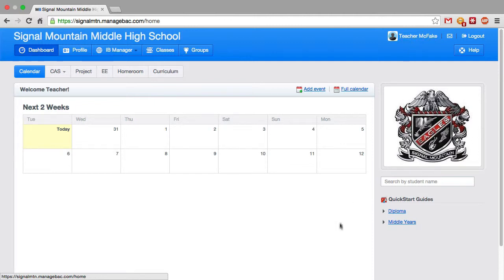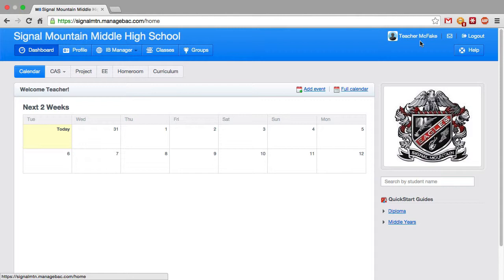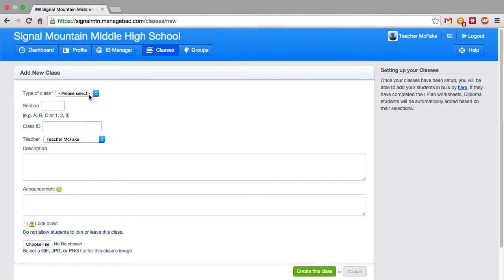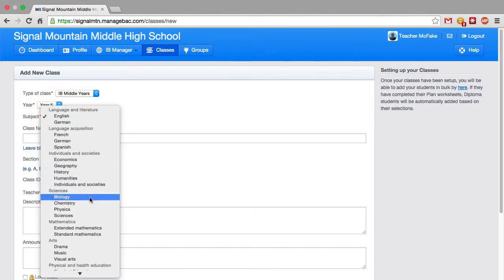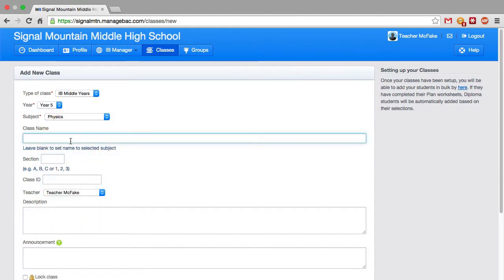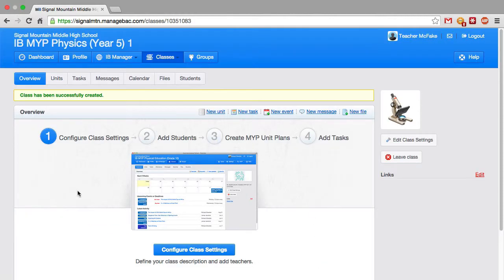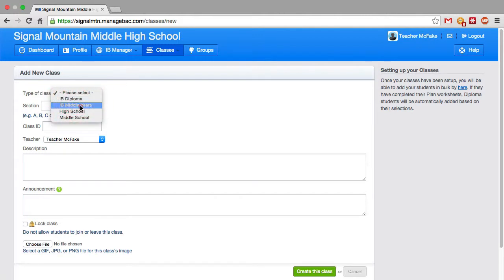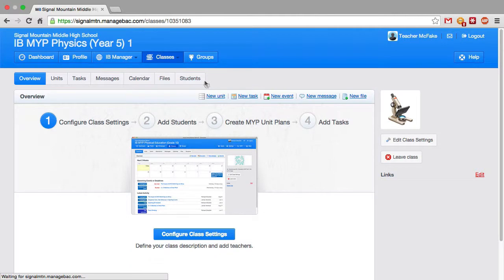SMMHS Managebac Tutorial #1 - Adding a Class